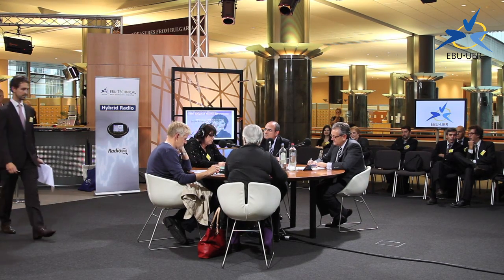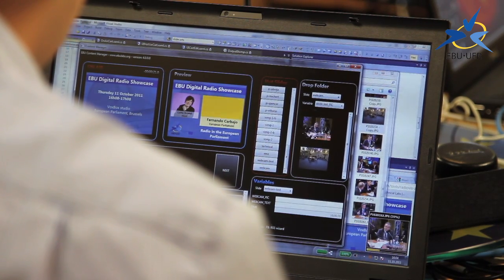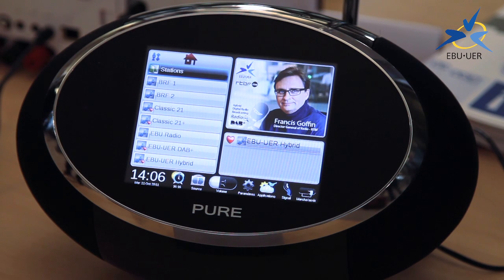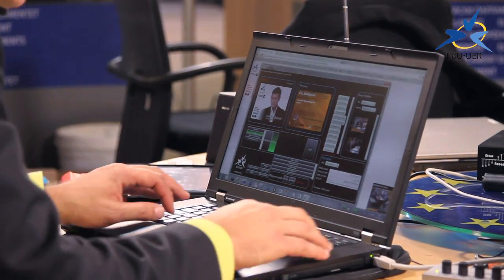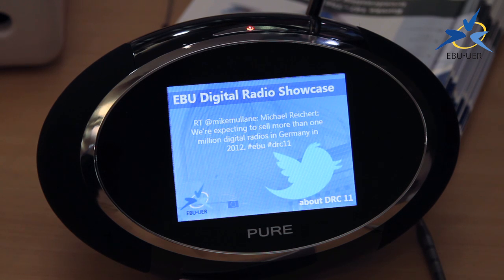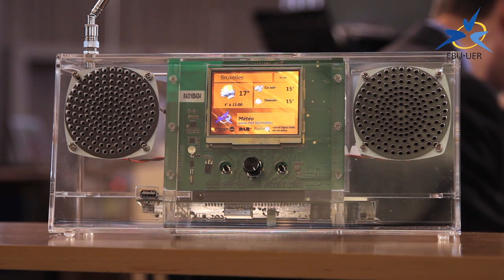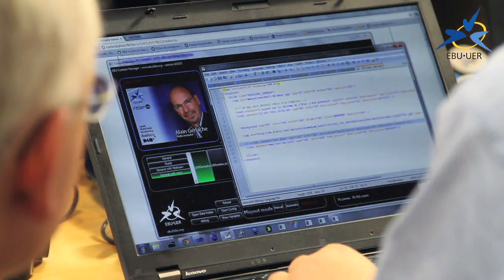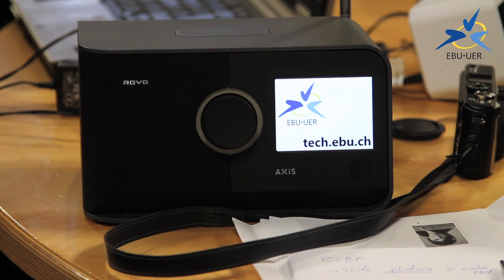EBU Hybrid Radio - explained (2011)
A 2-minute look back at the Digital Radio Show 2011, where the EBU, together with the RTBF produced two hours of live, visual, hybrid radio. The show was hosted in the European Parliament in Brussels.

(visual and hybrid radio tools)